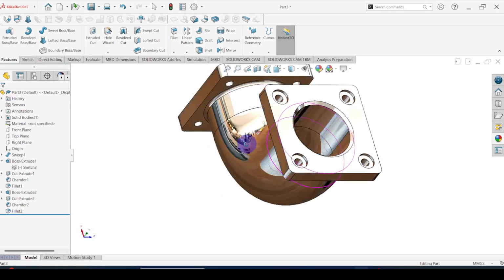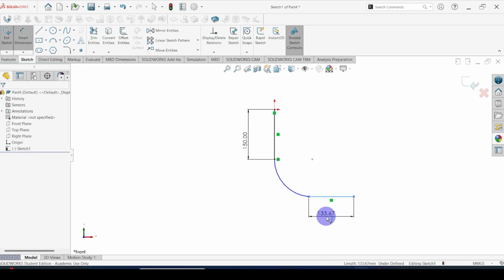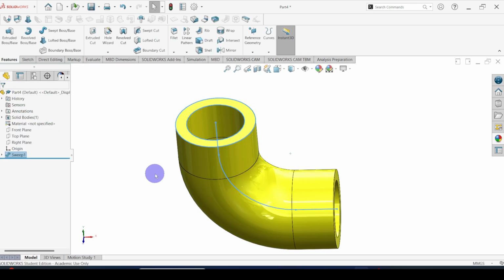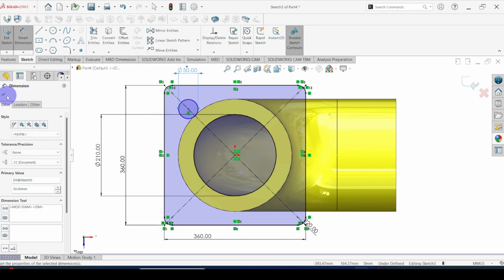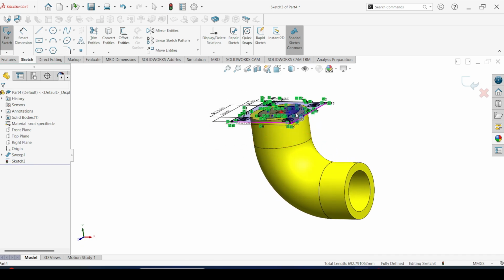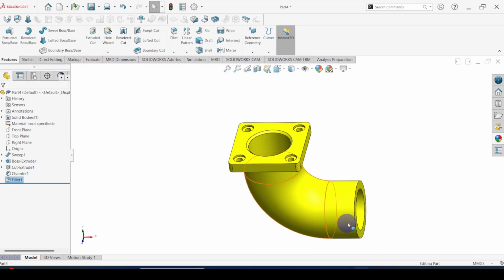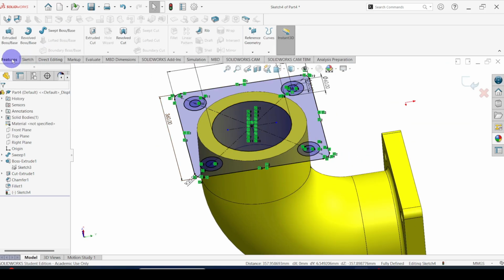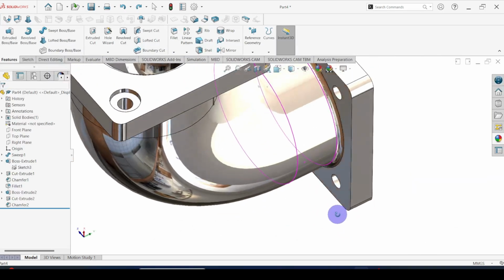Solidworks Tutorial for Absolute Beginners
This Solidworks tutorial for Absolute Beginners demonstrates how to create a solid model of a flanged pipe bend. It's particularly helpful for beginners who are learning and using SolidWorks.

By following this CAD tutorial, you will learn the following SolidWorks features to model parts:

    Extruded Boss/Base
    Revolved Boss/Base
    Swept Boss/Base
    Extrude Cut
    Fillet Feature
    Chamfer Edge Feature